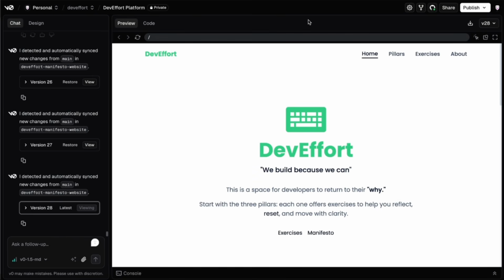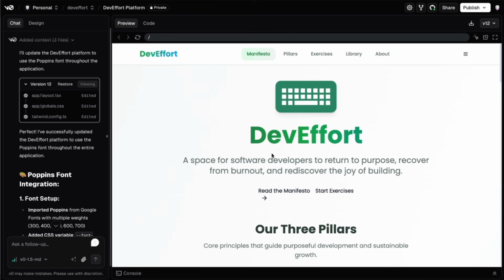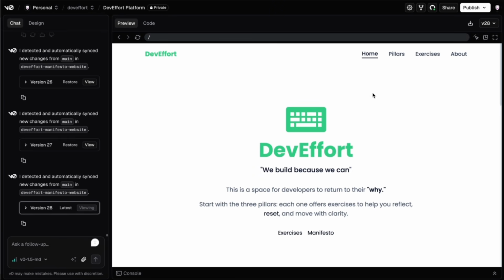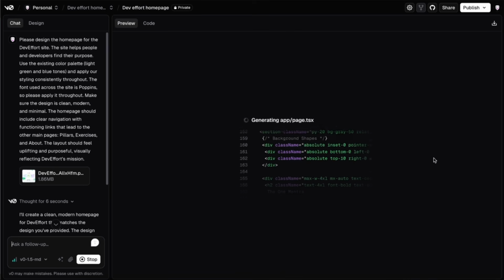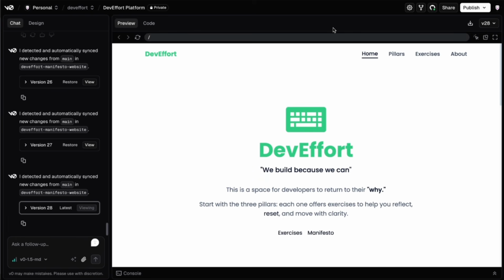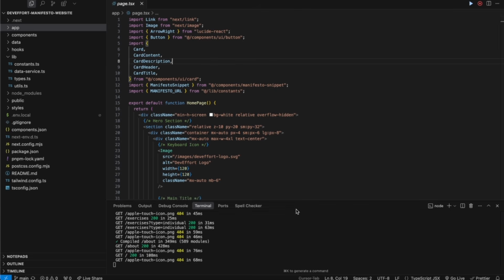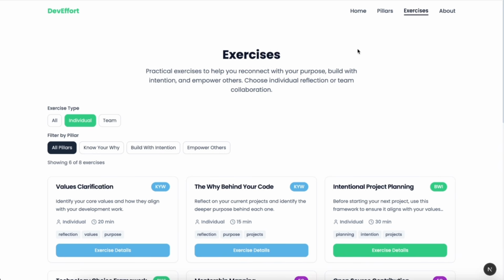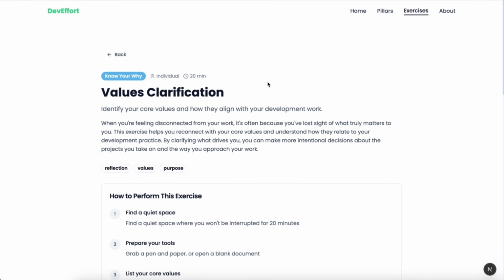Building Something for Developers (part - 2)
This is the start of something meaningful.

I’m building a space for developers and anyone in tech, who might be feeling burnt out, lost in the noise, or disconnected from the reason they started. Through the manifesto, this project aims to create a quiet reminder of purpose.

Whether you need inspiration, a reset, or just to know you’re not alone, I hope this journey speaks to you.

This is not just about code.
It’s about building something that matters.